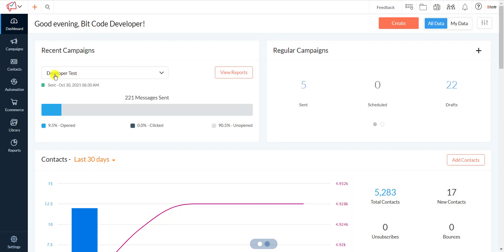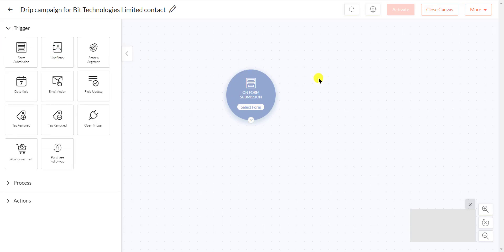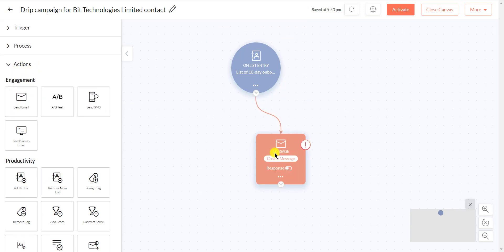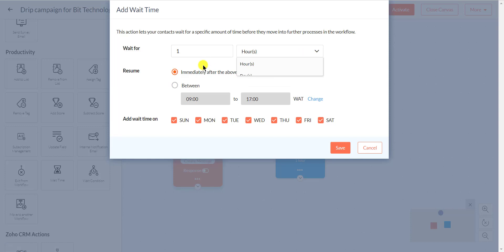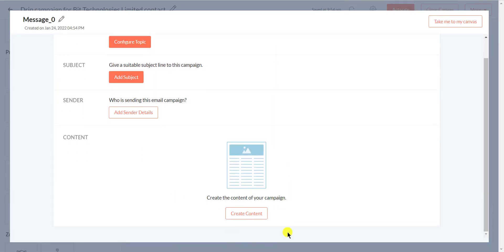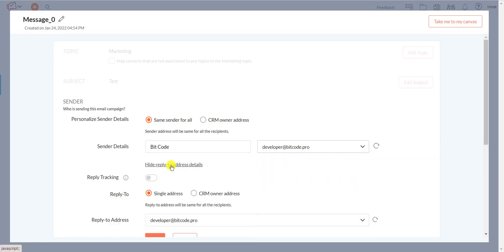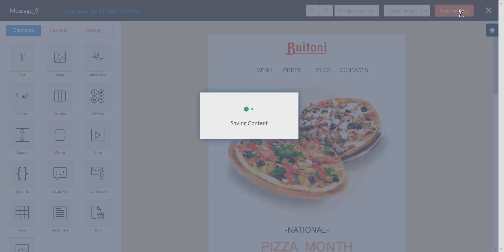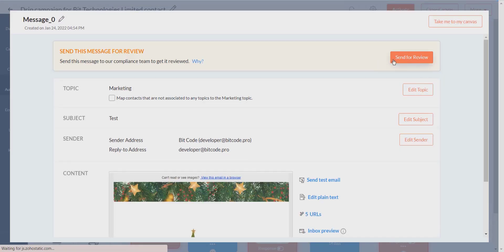How To Send Email Drip Campaigns using Zoho Campaigns